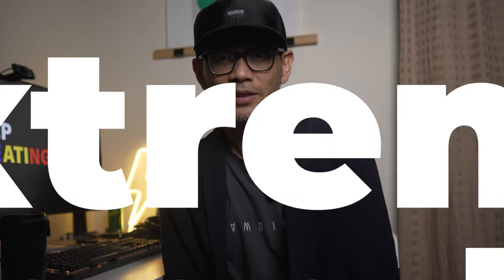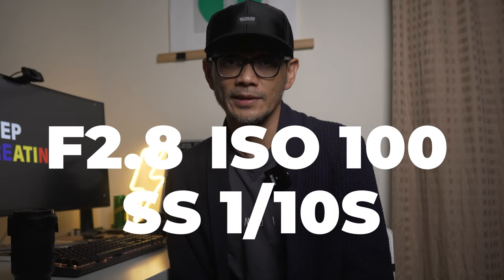Macro Photography with the Tamron 17-70mm F2.8 | Sony A6400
So I'm back with this bad boy. The Tamron 17-70mm F2.8 lens. In this video we will test its performace on macro photography or extreme close up photography. The Tamron 17-70mm is already a beast as it is but let's test it on all possible uses. I hope you guys enjoy the video.

0:00 Intro
0:50 What is Macro Photography
1:05 Settings
1:20 Sample Images
5:25 Conclusion and Thoughts
5:55 Outro